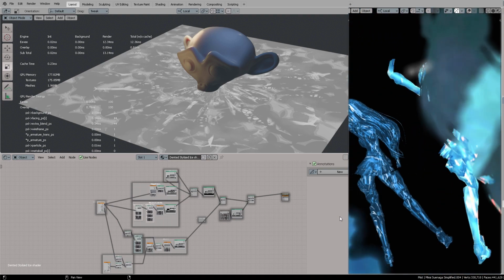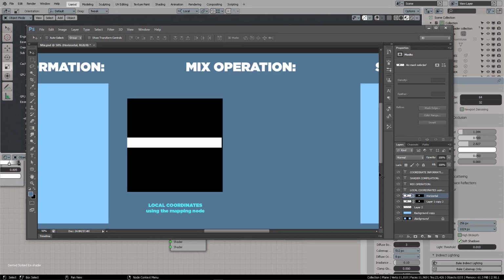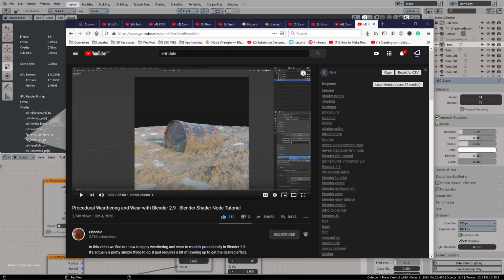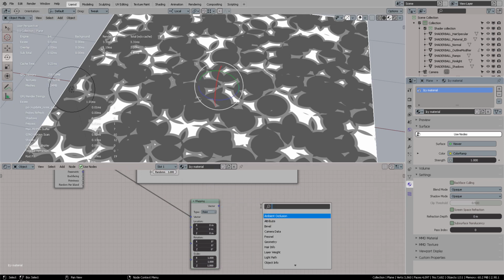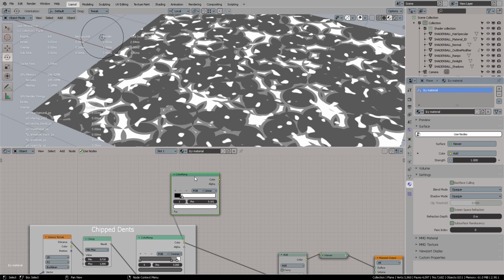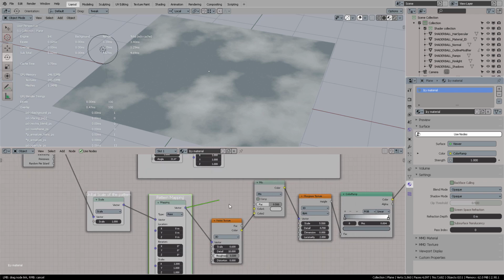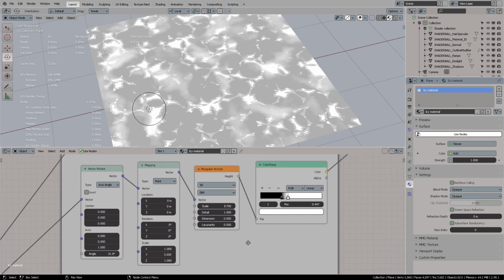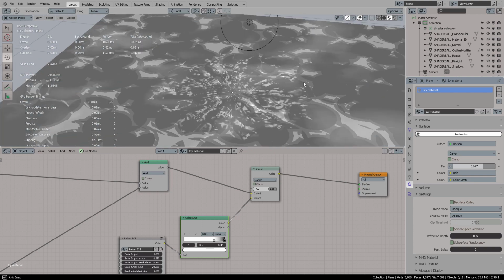Blender - How to mix procedural materials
In this video, we will learn the basic concepts of mixing procedural materials and we will apply that knowledge to create a very basic stylized shader.
We will also learn more node wrangler shortcuts to identify your procedural layers before mixing the final shader material.
We will look at some references in Substance Designer and Anime to create a simple stylized ice ground floor with a procedural crack using a group node.

*** INTRODUCTORY LESSONS ***
0:00 -0:35 Intro
0:36 - 1:48 How a procedural group material works (ICE cracks)
01:49 - 2:32 References to create stylized ice
2:33 - 4:00 Substance designer quick notes about generators
4:02 - 18:41 How math and color mixing work in Blender (Basics)
18:42 - 25:24 First procedural texture layer
25:25 - 29:14 Second procedural texture layer
29:15 - 32:16 First mix node (math and color)
32:17 - 32:24 Node wrangler shortcut and organization
32:25 - 34:40 How to use masks (Factor)
34:42 - 36:30 Threshold, Equalizer (Color ramp)
36:41 - 42:51 Third procedural texture layer
42:52 - 47:42 Basic parallax effect
47:56 - 51:11 Mixing all previously constructed layers
51:12 - 55:05 How to append a group material from another scene
55:06 - 59:36 Exploring the parameters in the ice crack group
59:37 - 1:02:00 Colorizing and final thoughts